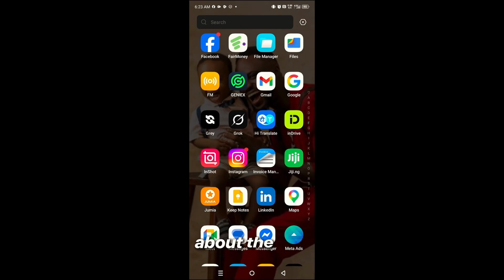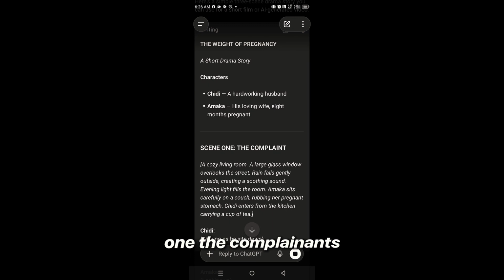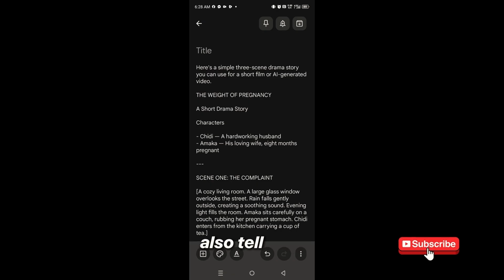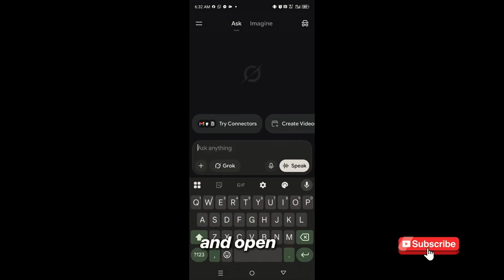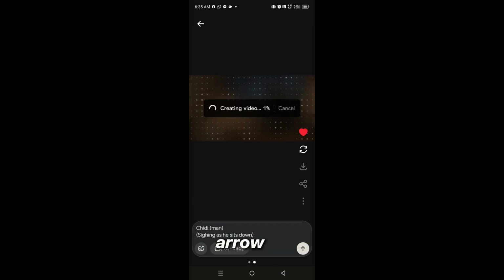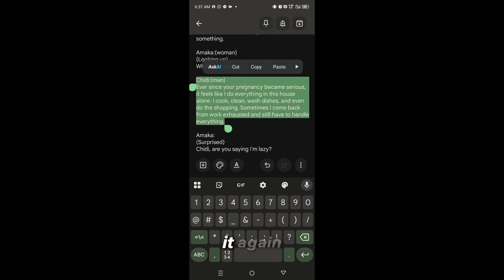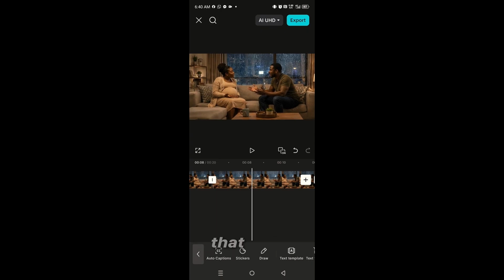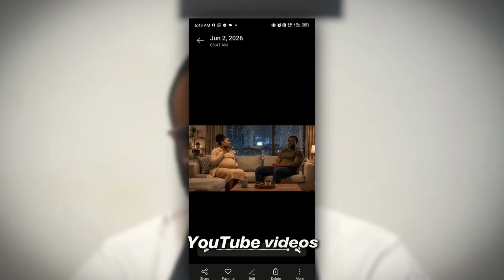How to Create AI Videos For Faceless Youtube Channel Small Channels Mistakes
In this video, we break down exactly how to create high-quality AI videos for a faceless YouTube channel the right way. Many creators think they can just copy-paste automated scripts, generate robotic voiceovers, and watch the views roll in—but YouTube’s algorithm is actively cracking down on low-effort AI spam.

We’ll reveal the biggest small channel mistakes to avoid, including lazy editing, repetitive visuals, and how to bypass the "Reused Content" monetization trap. Plus, you'll get a step-by-step framework to combine cutting-edge AI tools with human creativity to build an authentic, highly engaging brand that actually converts into subscribers and revenue.

Stop wasting hours on videos that get buried. Watch until the end to discover how to turn your faceless automation channel into a full-time business.